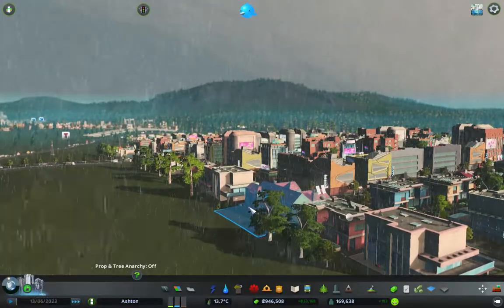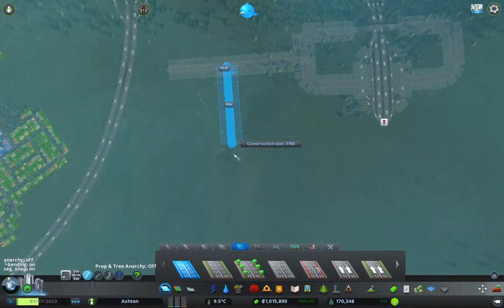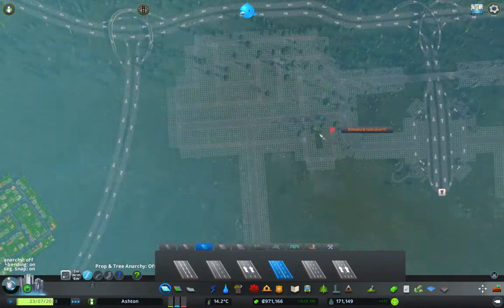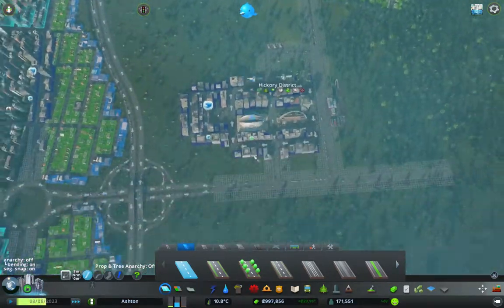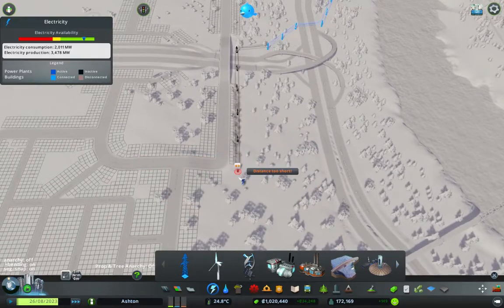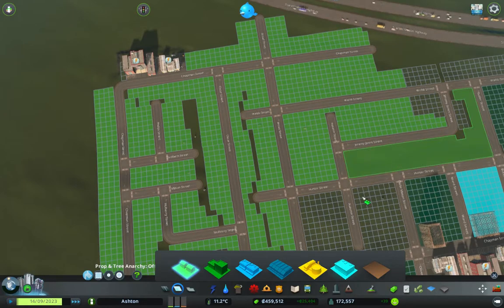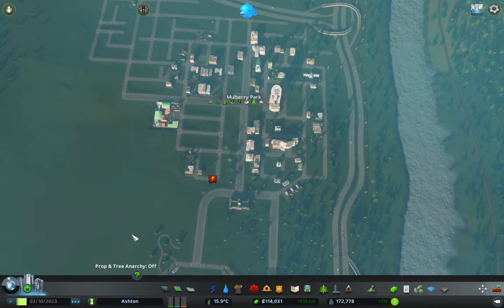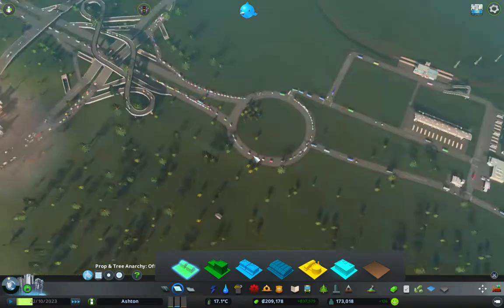Cities Skylines: Getting Ashton Moving Again Part 17